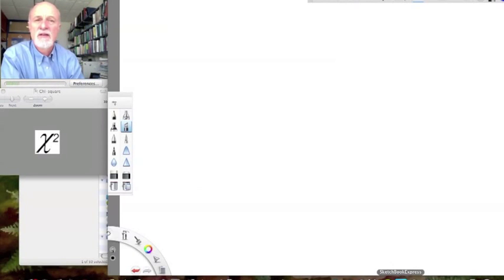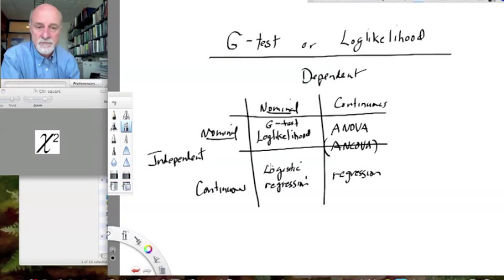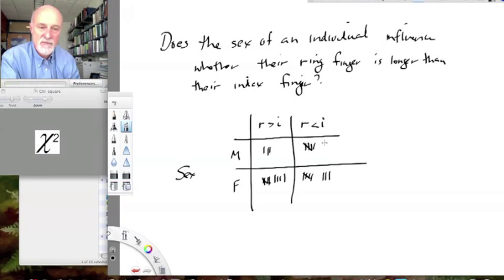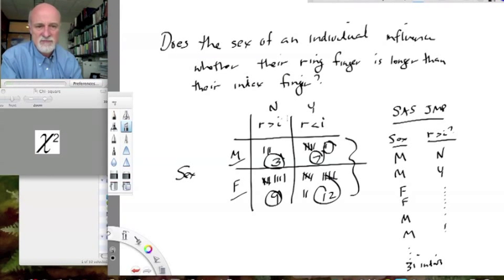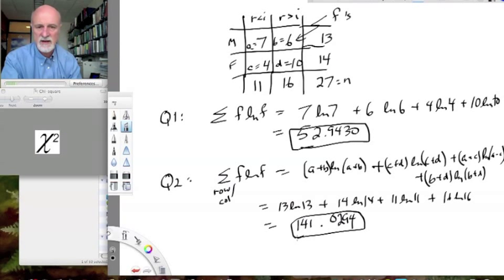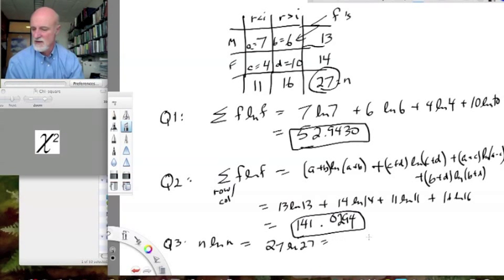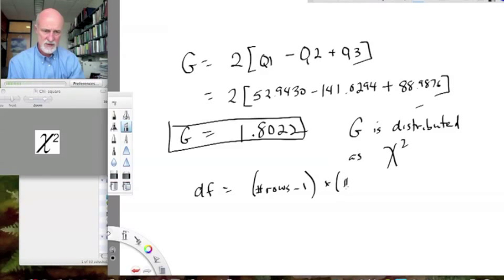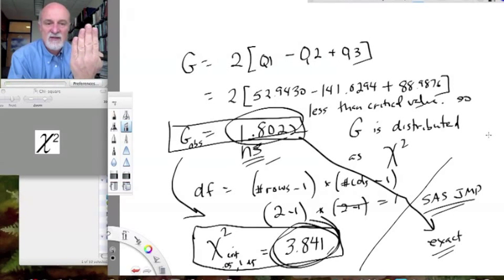Lesson50 Loglikelihood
Nominal X, Nominal Y. Chi-square, right?  Nah.  Loglikelihood, aka G-test, is the better approach.  In this mini-lesson, I show you the nitty gritty of an extremely simple G-test.